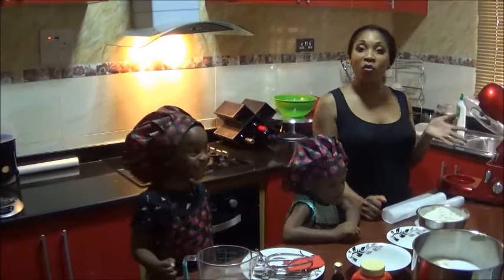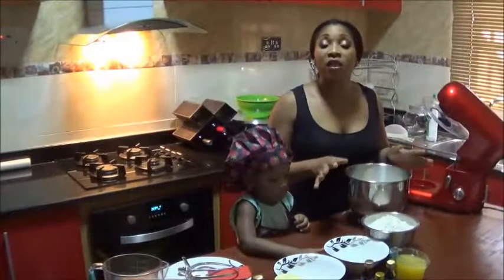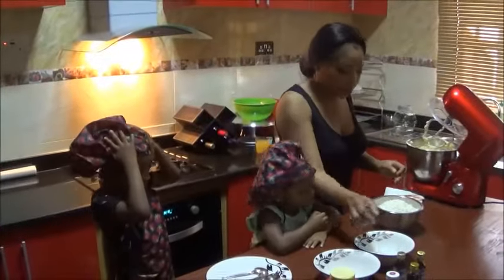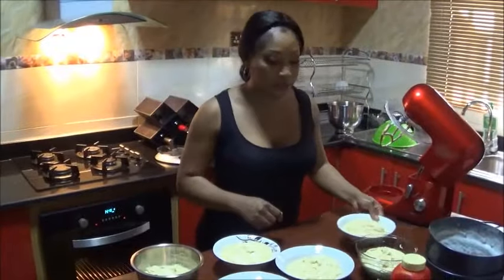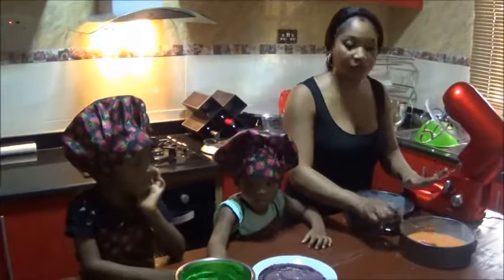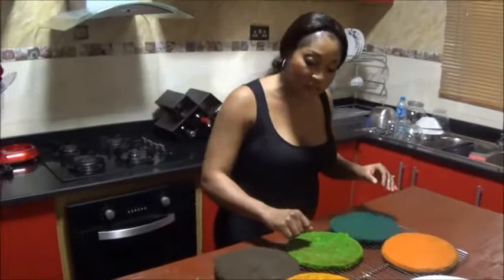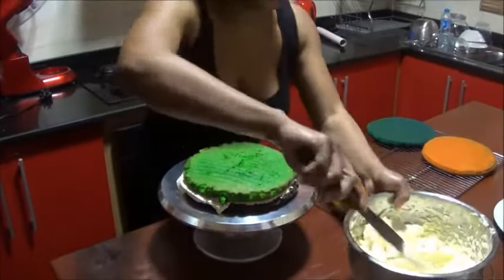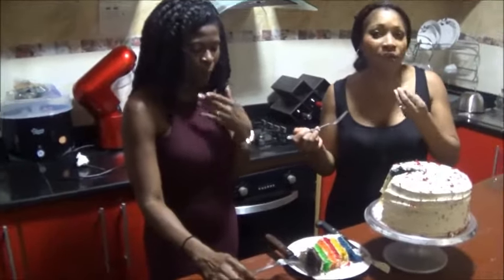Easy Fluffy Rainbow Cake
This stunning rainbow layer cake is always a winner and perfect for that special occasion. It takes a little time but is definitely worth it, wow your friends and family with this show stopper!

Learn how to make a delicious homemade rainbow layer cake recipe from scratch.